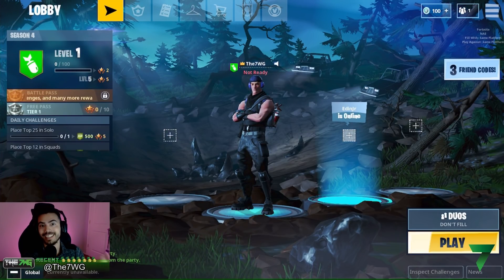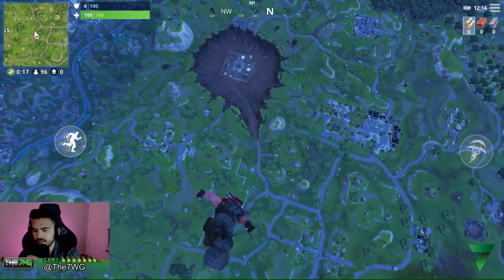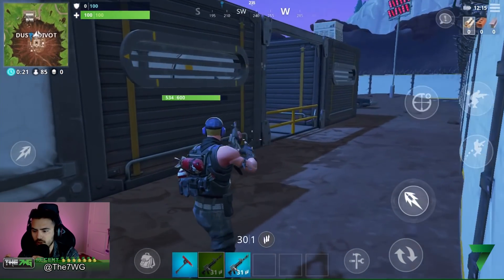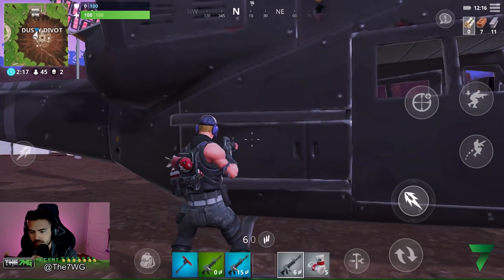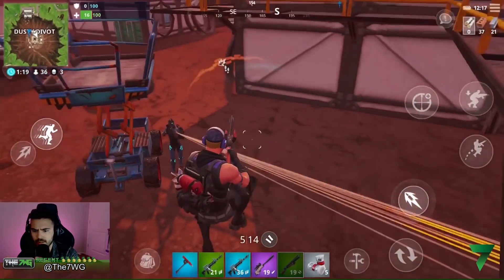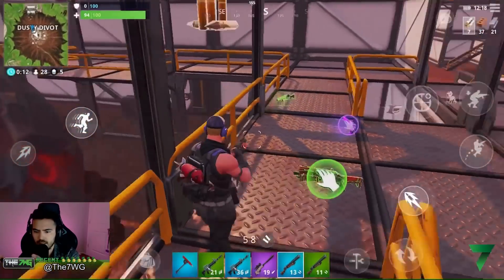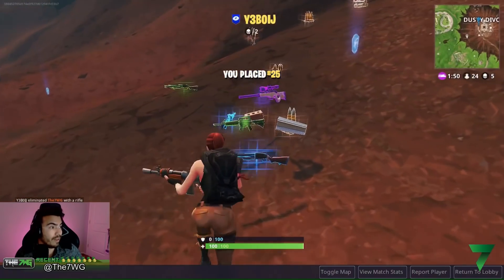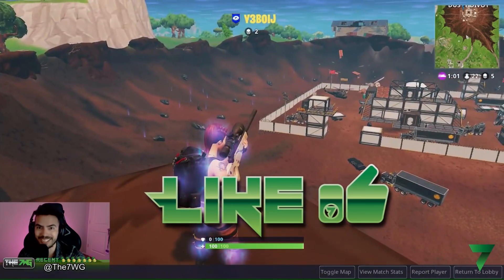NEW UPDATE!! METEOR CRASH SITE REACTION + SEASON 4!! | Fortnite Mobile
NEW UPDATE!! METEOR CRASH SITE + SEASON 4!! | Fortnite Mobile

SUP WORLDS!
I decided to take a break from Rules of survival and  pubg mobile to try some fortnite mobile in this fortnite mobile gameplay you will see my reaction to the new fortnite mobile update and also to the fortnite mobile season 4.
Fortnite mobile is starting to get better as the developers begin to improve aspect of fortnite mobile buttons and more.
-7-